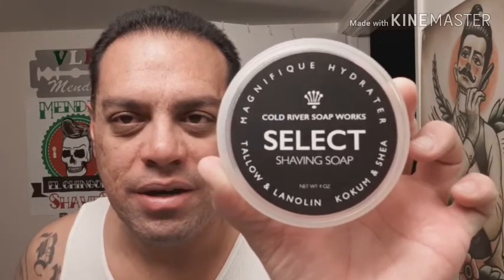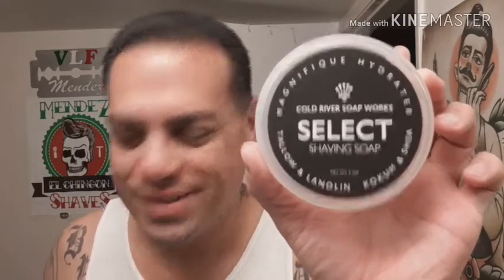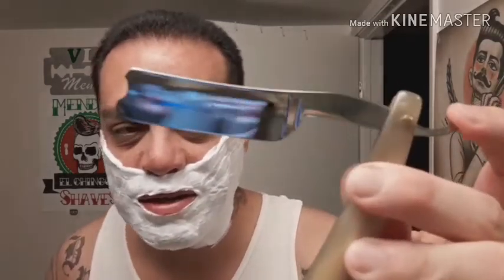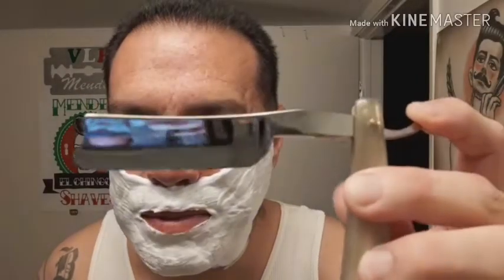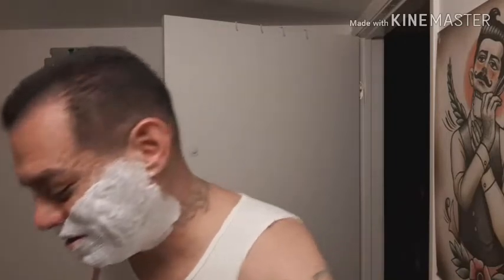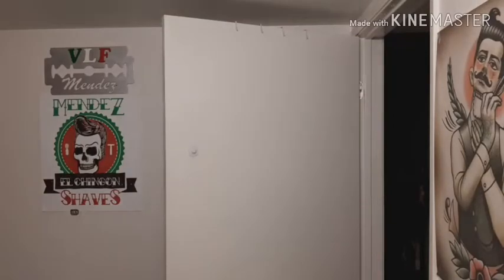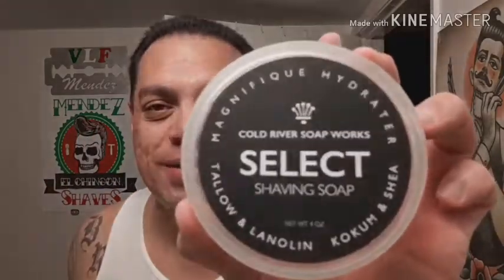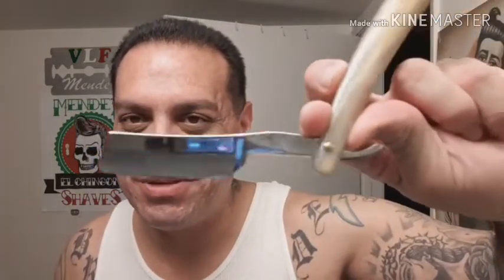C.R.S.W "Le Chypre Sombre"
HAPPY THANKSGIVING SHAVE, HOPE EVERYONE HAD A GREAT HOILDAY WITH LOVED ONES & FAMILY. 😁🙏